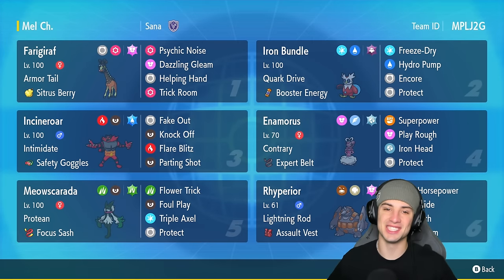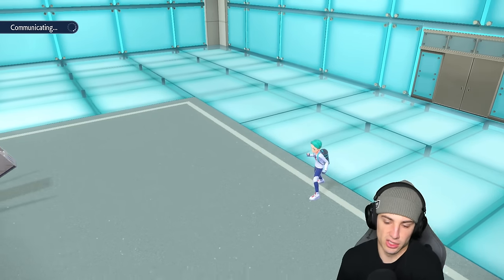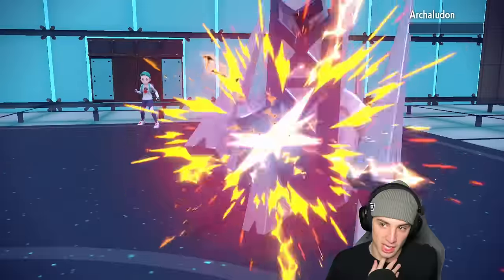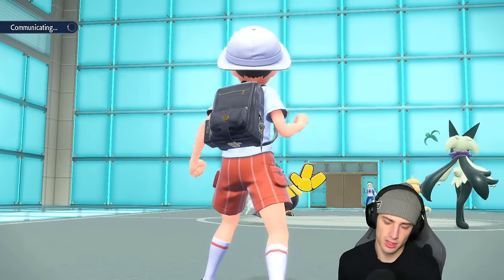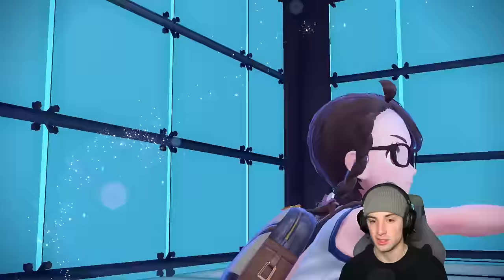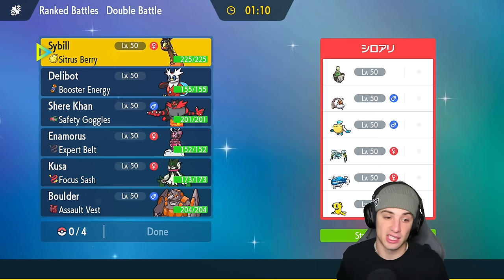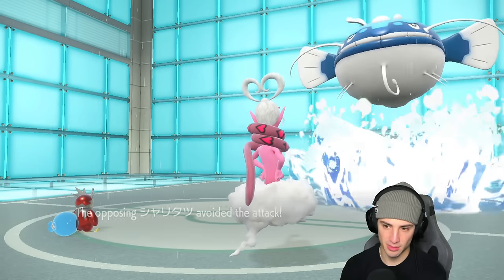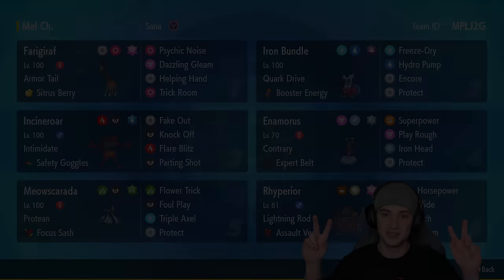PROTEAN MEOWSCARADA IS BACK in Ranked Regulation F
Ranked is now here for Regulation F! In this video we showcase a ranked Protean Meowscarada Team along with top tier meta-Pokémon!

Farigiraf (F) @ Sitrus Berry
Ability: Armor Tail
Shiny: Yes
Tera Type: Fairy
EVs: 236 HP / 116 Def / 156 SpD
Relaxed Nature
IVs: 0 Atk / 0 Spe
- Psychic Noise
- Dazzling Gleam
- Trick Room
- Protect

Iron Bundle @ Booster Energy
Ability: Quark Drive
Tera Type: Ghost
EVs: 188 HP / 124 SpA / 196 Spe
Modest Nature
IVs: 0 Atk
- Freeze-Dry
- Hydro Pump
- Encore
- Protect

Incineroar (M) @ Safety Goggles
Ability: Intimidate
Tera Type: Water
EVs: 244 HP / 76 Def / 176 SpD / 12 Spe
Careful Nature
- Fake Out
- Knock Off
- Flare Blitz
- Parting Shot

Enamorus @ Expert Belt
Ability: Contrary
Level: 70
Tera Type: Steel
EVs: 36 HP / 252 Atk / 220 Spe
Jolly Nature
- Superpower
- Play Rough
- Iron Head
- Protect

Meowscarada (F) @ Focus Sash
Ability: Protean
Shiny: Yes
Tera Type: Grass
EVs: 172 HP / 252 Atk / 84 Spe
Jolly Nature
- Flower Trick
- Foul Play
- Triple Axel
- Protect

Rhyperior (M) @ Assault Vest
Ability: Lightning Rod
Level: 61
Tera Type: Fairy
EVs: 108 HP / 156 Atk / 244 SpD
Brave Nature
- High Horsepower
- Rock Slide
- Ice Punch
- Heavy Slam

GAME INFO
Name: Pokémon Scarlet and Violet
Developer: Game Freak
Publisher: The Pokémon Company, Nintendo
Platforms: Nintendo Switch
Release Date: November 18, 2022

Team Breakdown - 0:00
Game 1 - 2:12
Game 2 - 14:15
Game 3 - 21:47